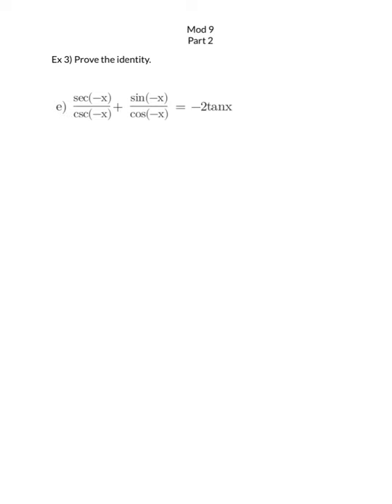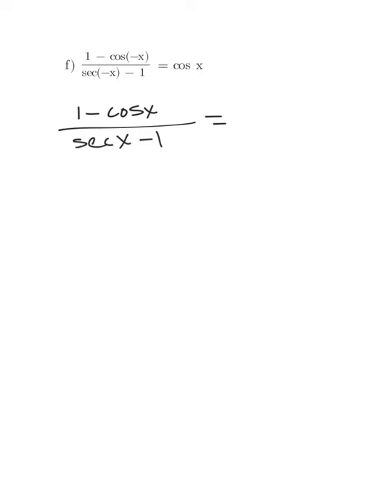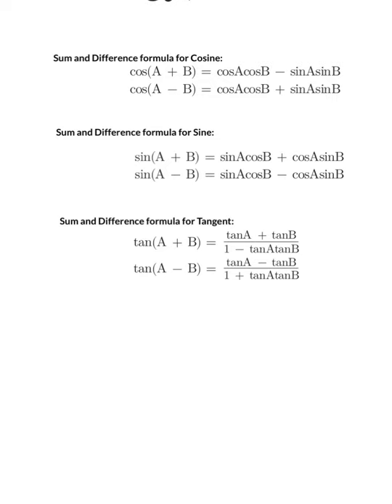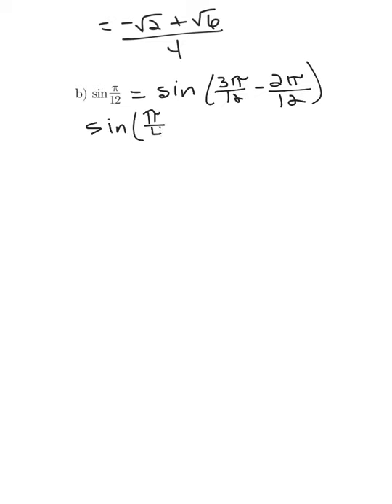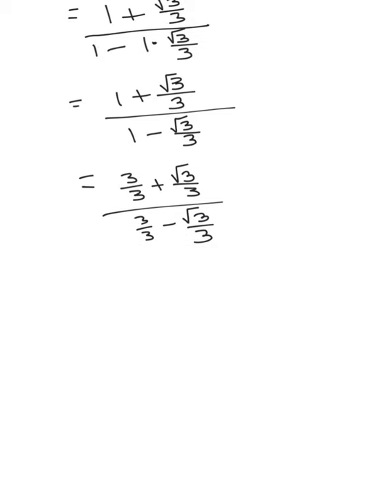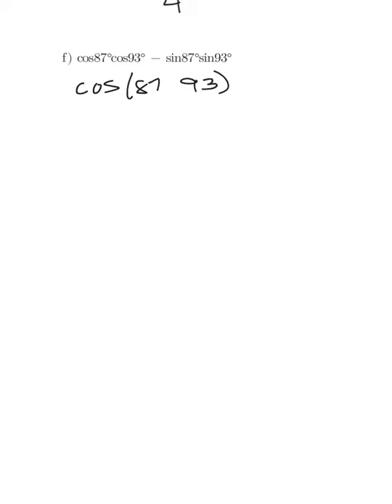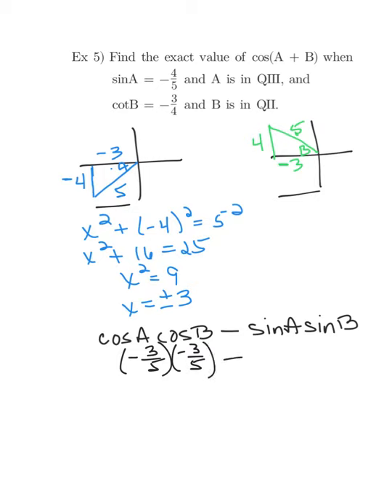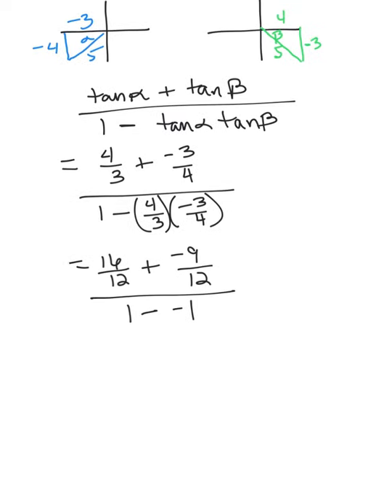mod 9, part 2, Ex 3e-6